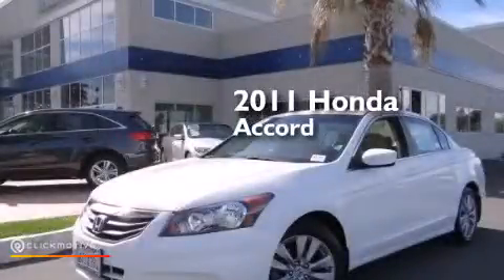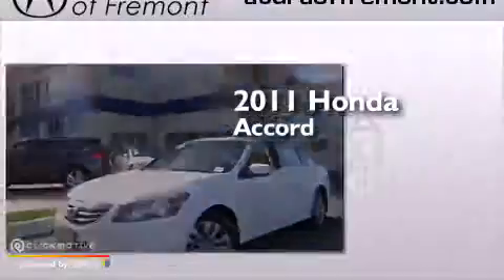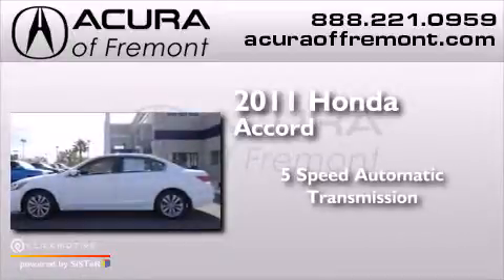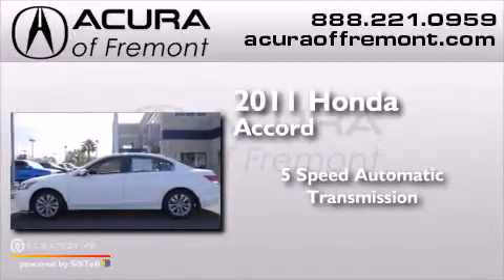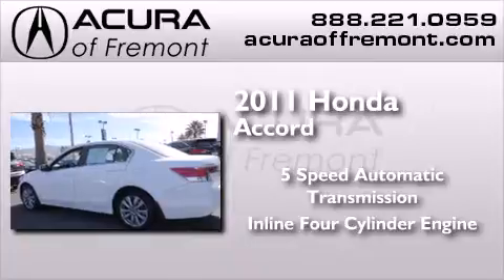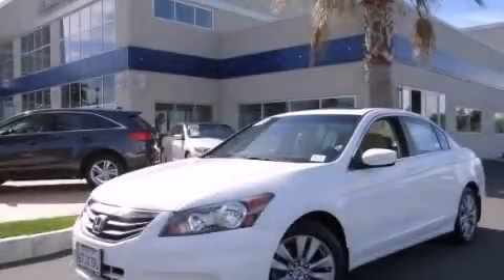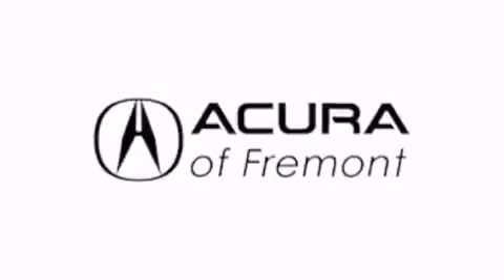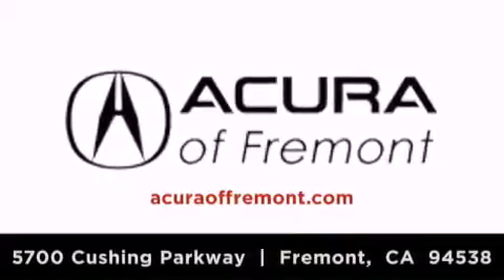2011 Honda Accord Sdn Fremont CA 94538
We have been honored to serve the Fremont CA area , we promise that your experience at our dealership will exceed your expectations ! Year : 2011 Make : Honda Model : Accord Sdn Engine : Gas I4 2.4L/144 Trans . : Automatic Exterior : Taffeta White Miles : 44,885 Interior : Ivory Acura of Fremont 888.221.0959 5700 Cushing Parkway Fremont , CA 94538